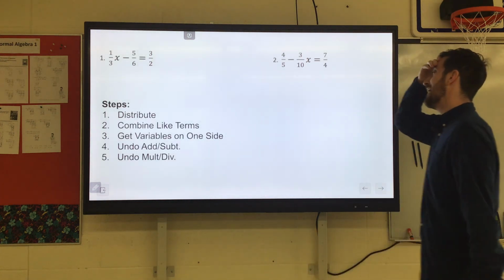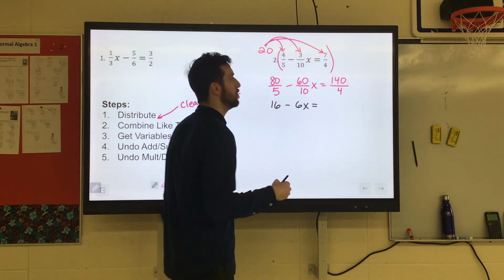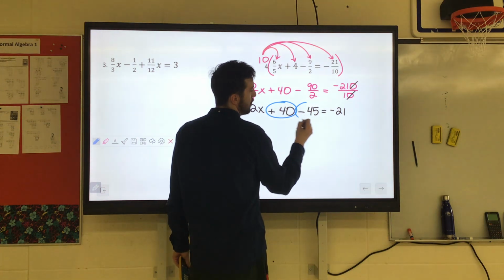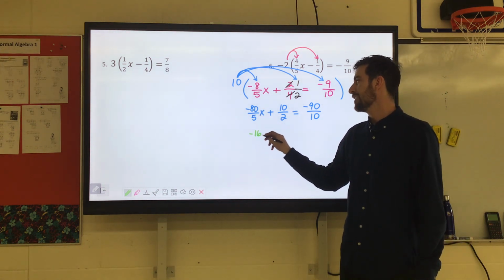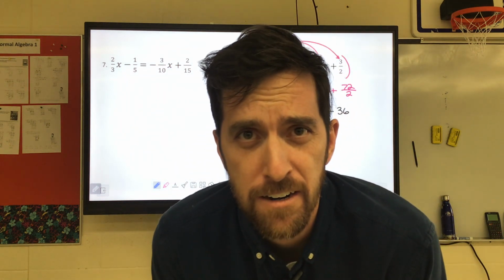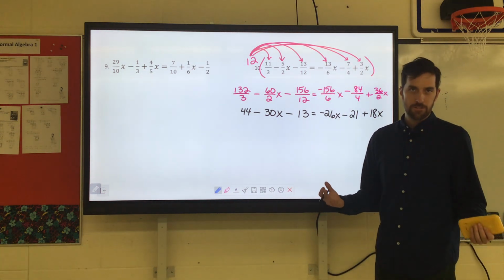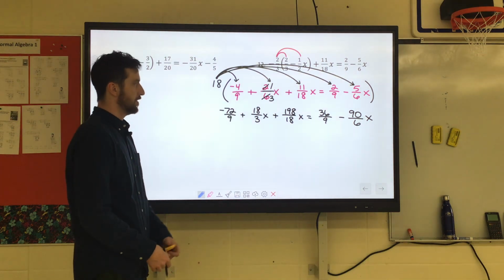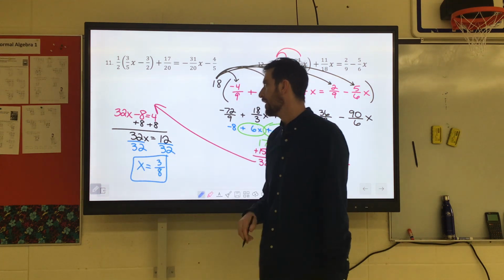Multi Step Equations with Fractions Joke Worksheet